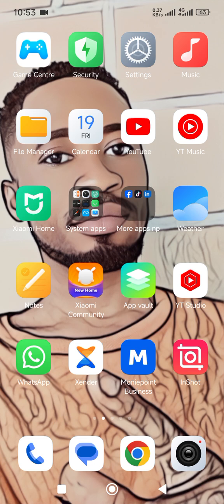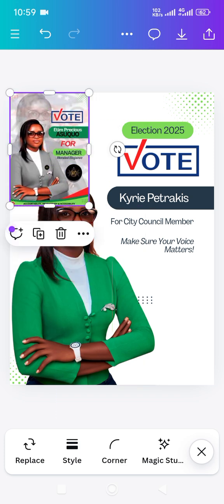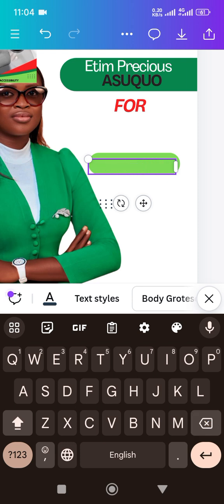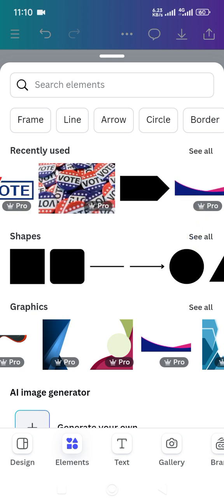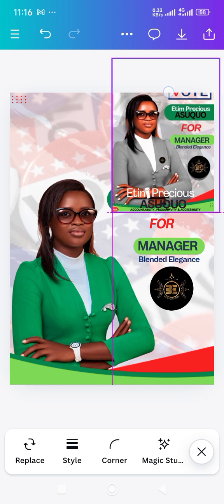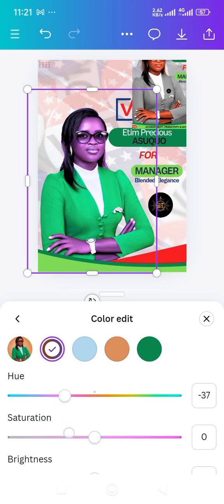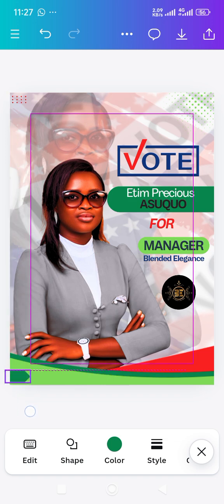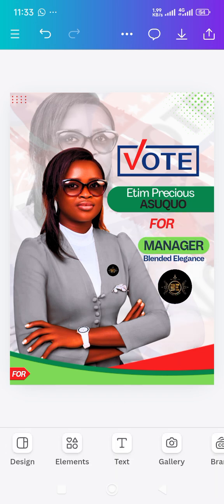Exclusive Mobile Phone Graphic Design Tutorial with Canva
This tutorial before shows you every step you can take to design a simple yet unique campaign flyer or posters and any other design that you want. Follow the steps carefully and you will proudly design your own flyer.

Please follow this channel for more tutorials on canva and other tools that I will be teaching.

GOOD LUCK!